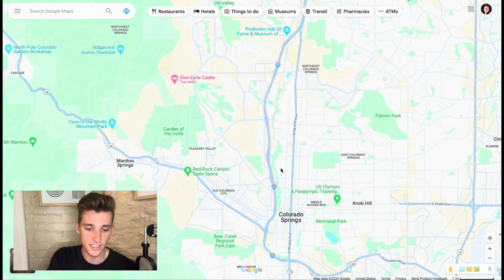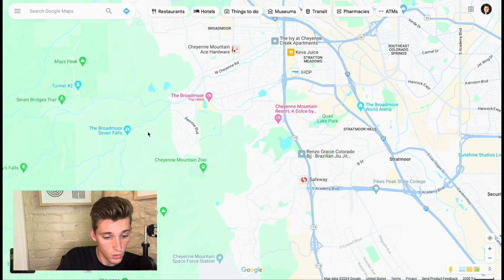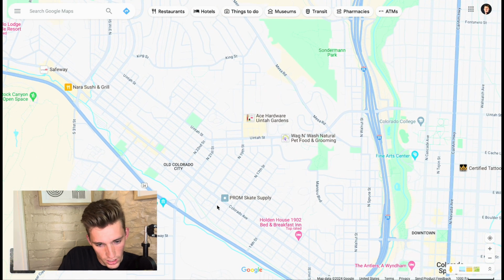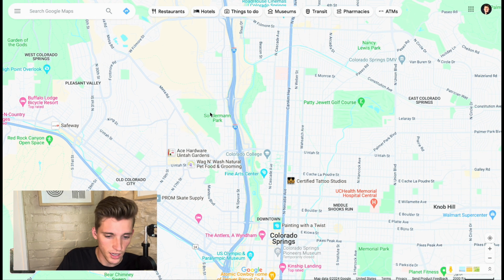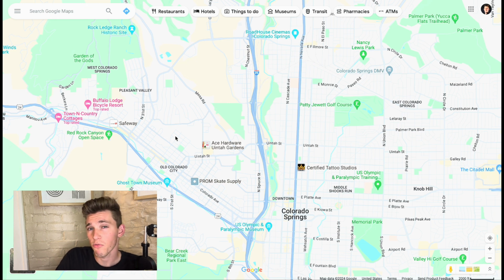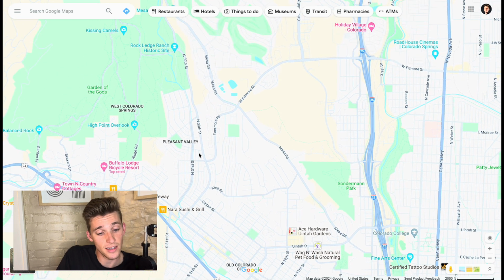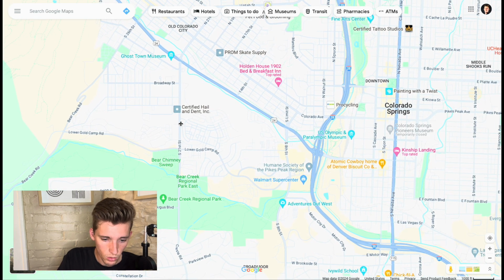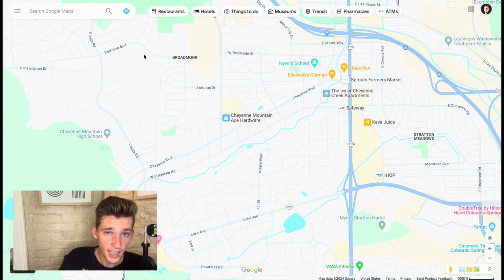Explore Westside Colorado Springs In This Map Tour | Best Place To Live In Colorado Springs Westside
Welcome to our ultimate guide to the Westside of Colorado Springs! 🌄

In this video, we take you on an adventure through some of the most stunning natural attractions and hidden gems in the area.

👍 Like if you enjoyed this video and found it helpful.

🤔Thinking of buying, selling, or investing in Colorado?🤠
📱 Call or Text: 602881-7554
If this is your first time to this channel, and you want to know everything about Colorado Springs and the surrounding areas, then subscribe▶ and tap the bell🛎 for notifications, so you can be the first to know about the current market in Colorado Springs 😁

00:00 Introduction
00:24 Start Map Tour
01:21 Dog Parks
02:42 Restaurants
03:20 Farmers Markets
04:59 Foundations
06:45 Pleasant Valley
09:56 Best Part of West Side